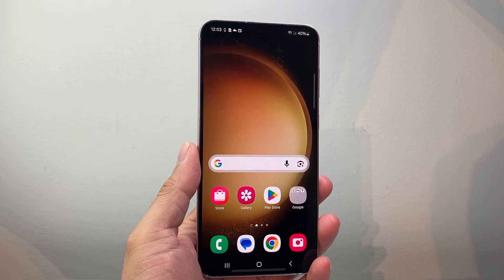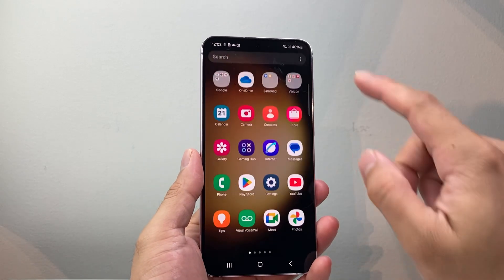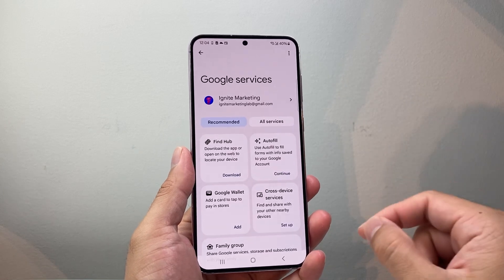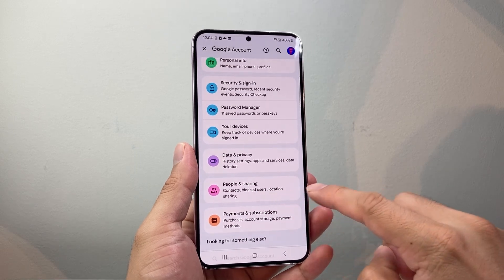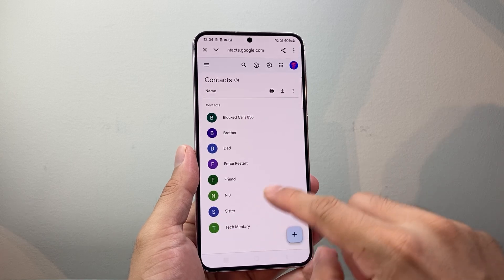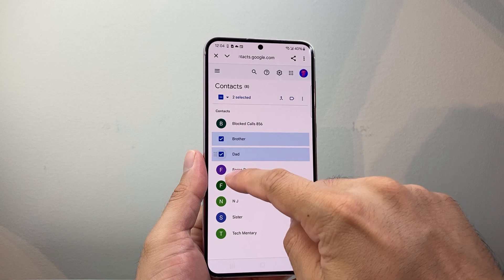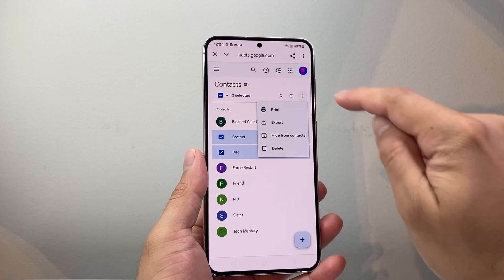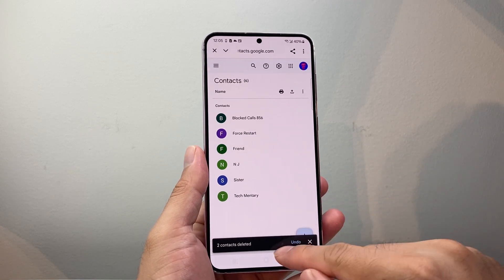How To Delete Contacts From Google Account In Android Phone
In this guide, I will show you how to delete contacts from Google Account in Android phone or Samsung phone!